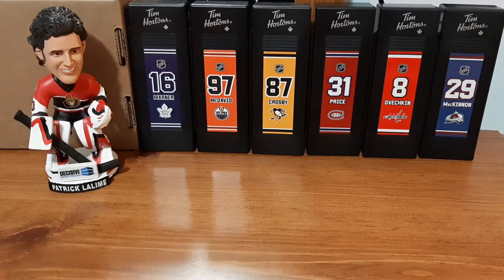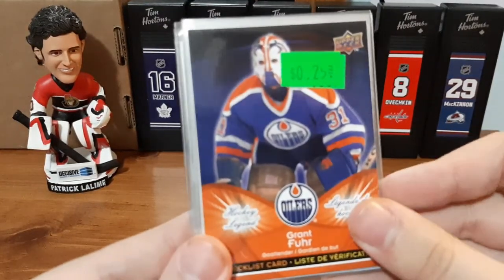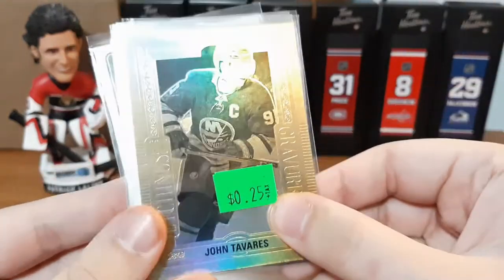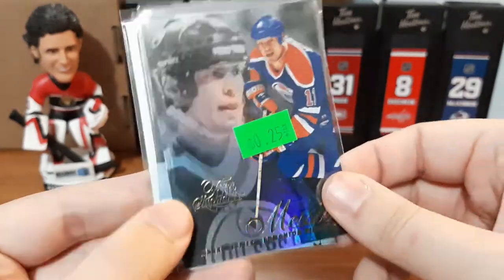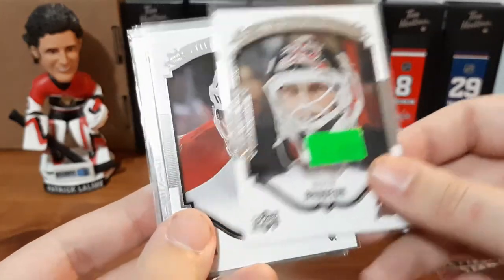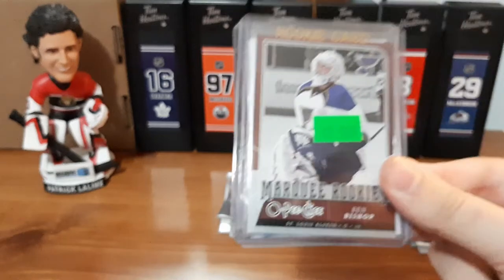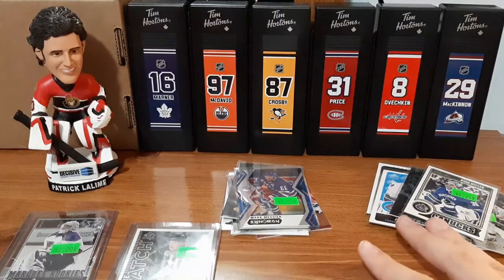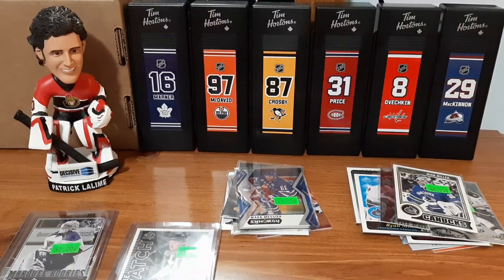HOCKEY CARD SHOP - MIRAJ PICKUPS || HOCKEY CARDS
Today I share my recent haul of cards I picked up from a local hockey card shop Miraj here in Ottawa, ON. Enjoy